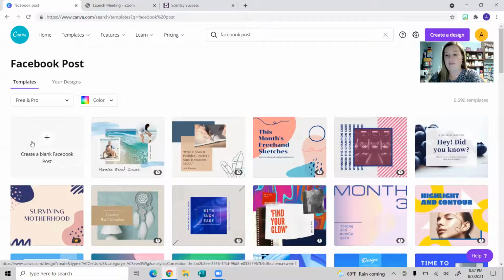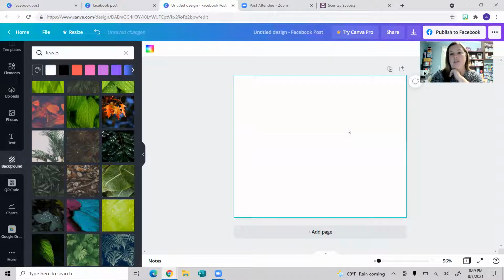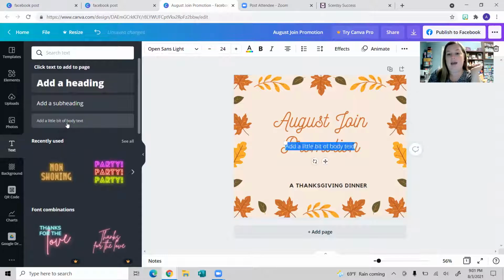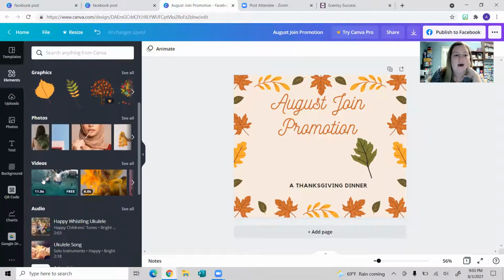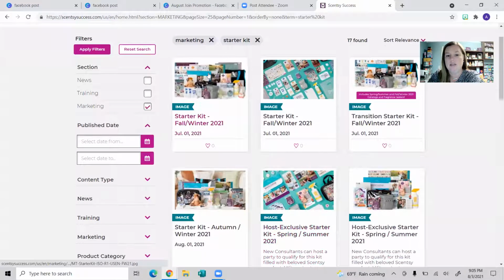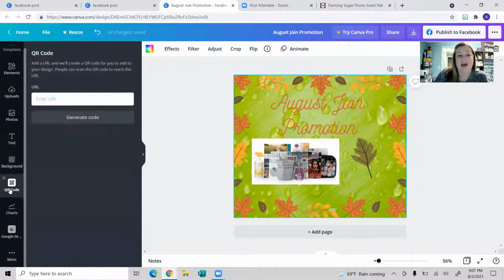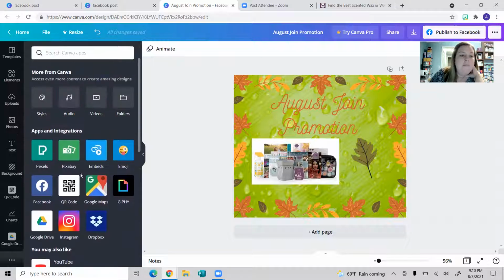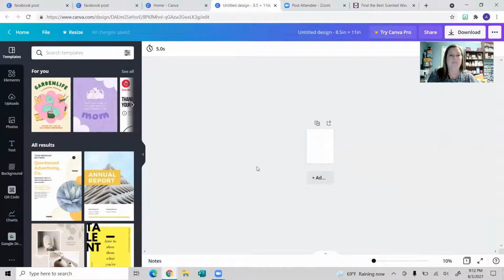Creating Designs In Canva